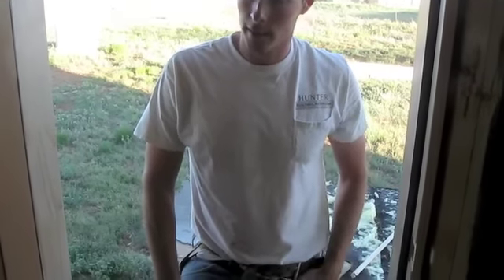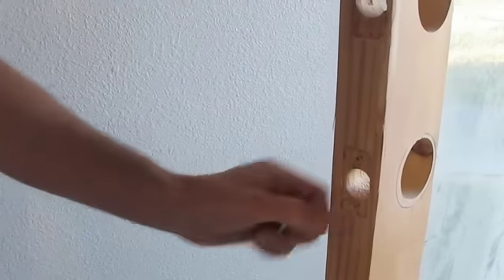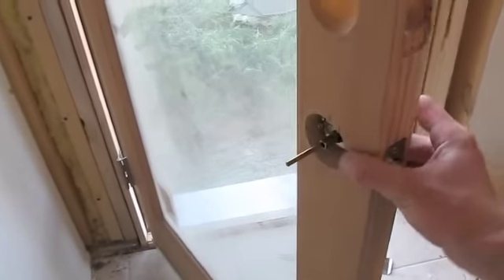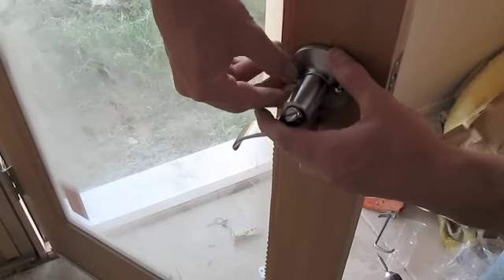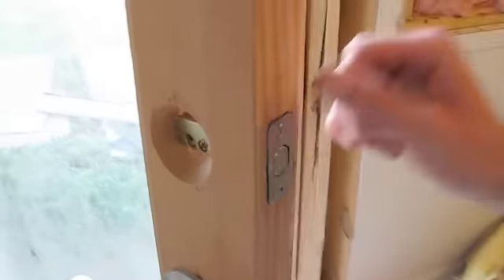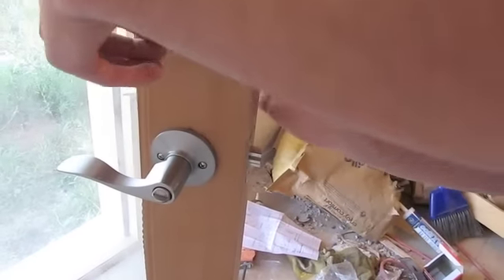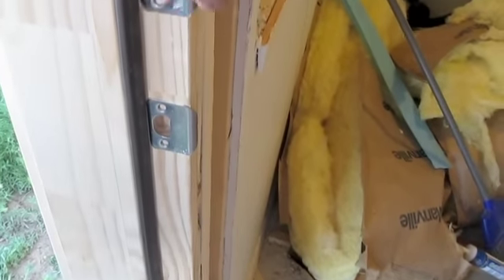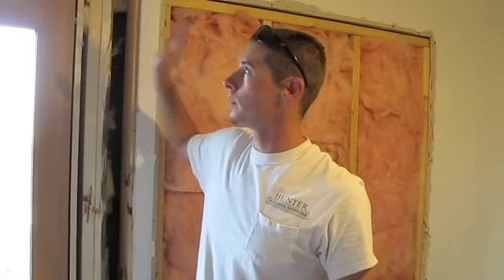installing a lockset and deadbolt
installing a lockset and deadbolt to an exterior door